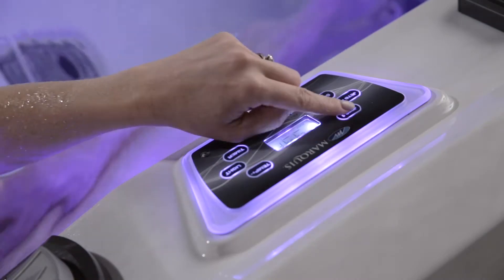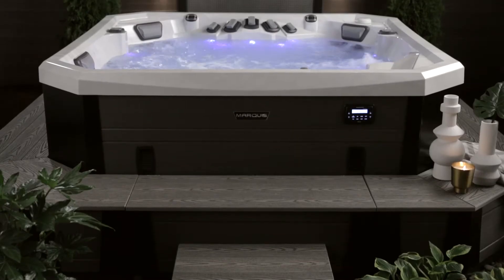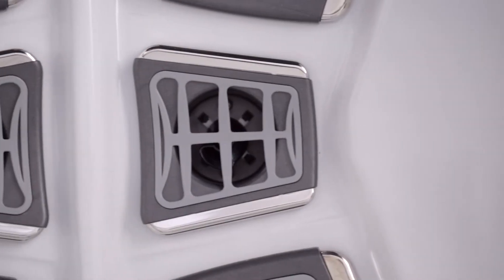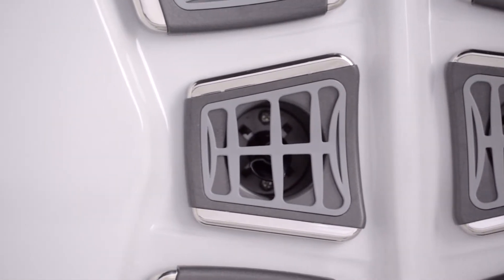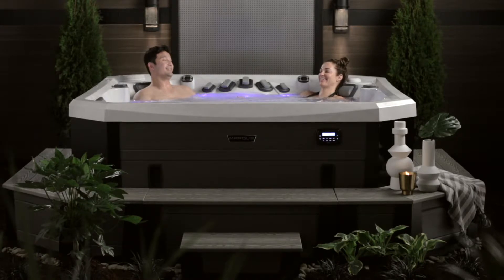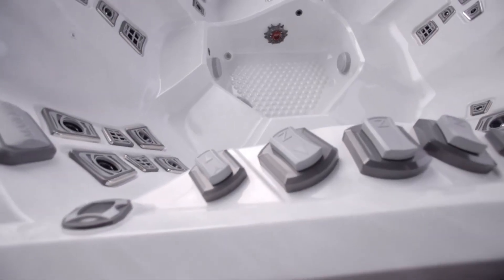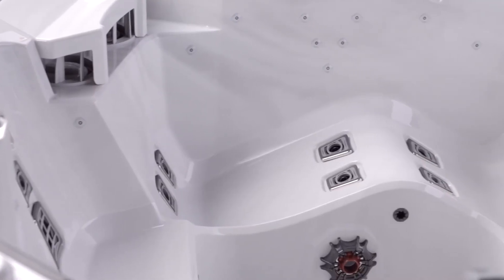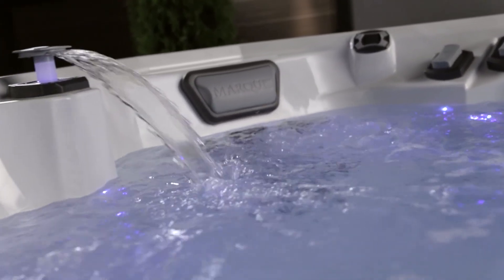Marquis V84 V84L FINAL HD mp4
MARQUIS VECTOR21 V84 V85L HOT TUBS